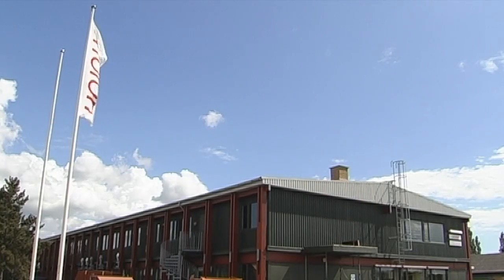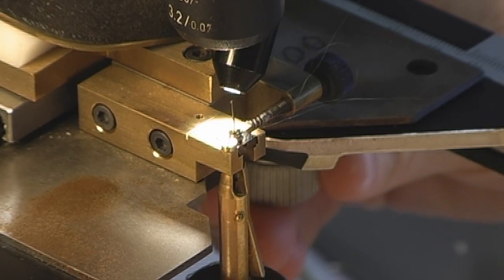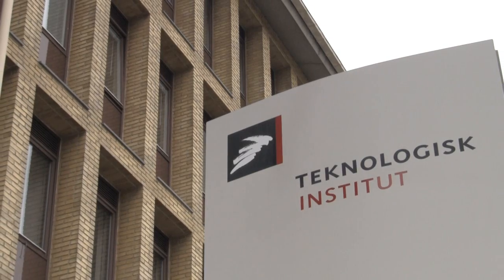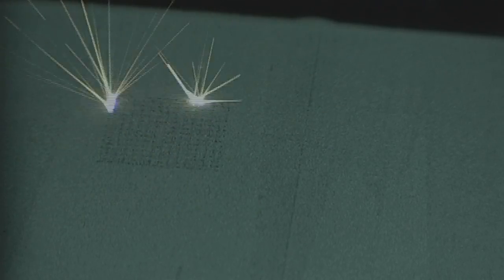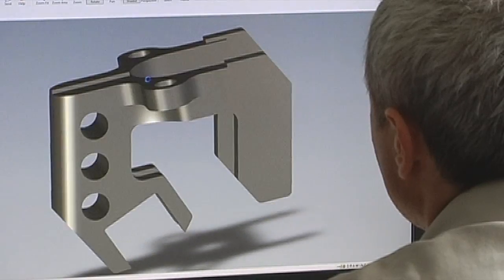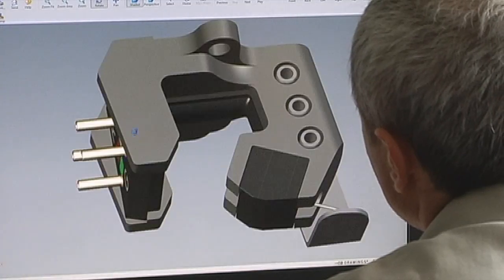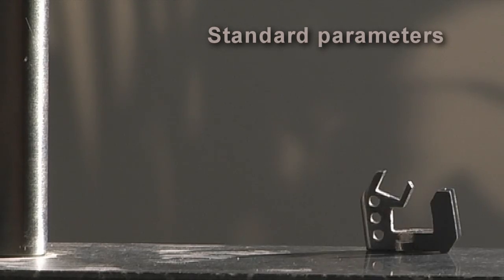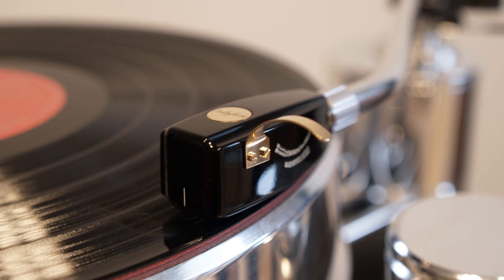SLM technology pioneered by Ortofon for production of phono cartridges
Ortofon is the world's leading cartridge specialist and one-stop supplier of phono cartridges. Ortofon has a 90 years long history and a rich heritage, but the important point is to have something to offer today's consumer. We preserve our heritage by investing in new technology and product development. The use of SLM manufacturing technique has been pioneered by Ortofon for manufacturing of phono cartridges. The SPU 90 Anniversary phono cartridge and the MC A90 phono cartridge are manufactured with the use of SLM technology. Learn more about the manufacturing of phono cartridges.